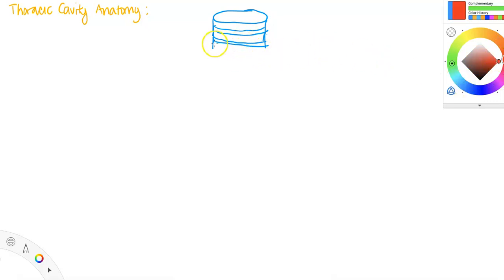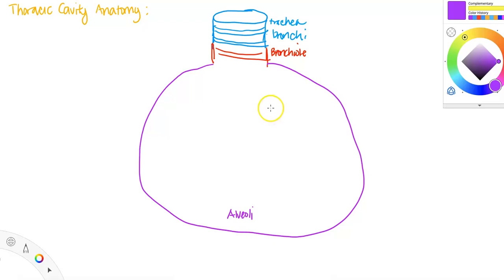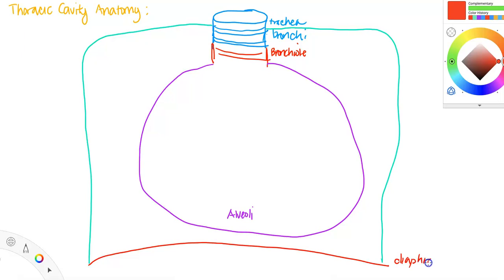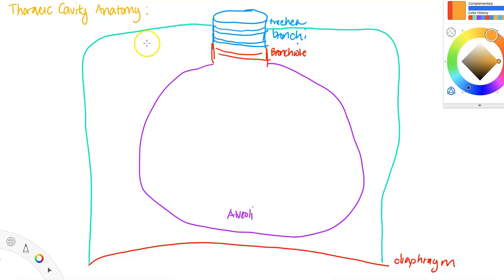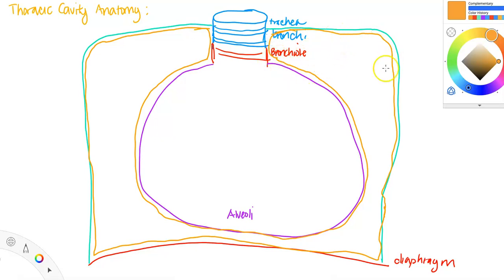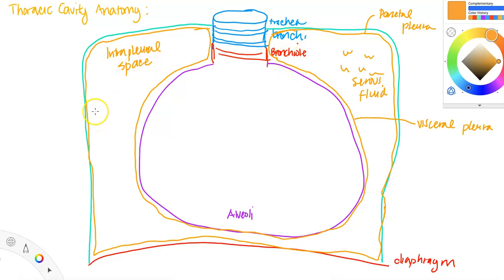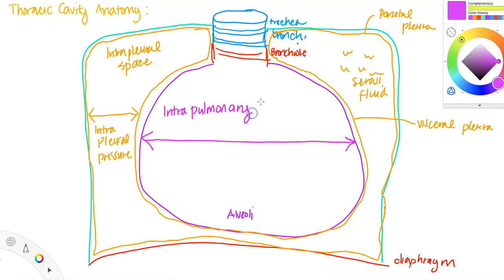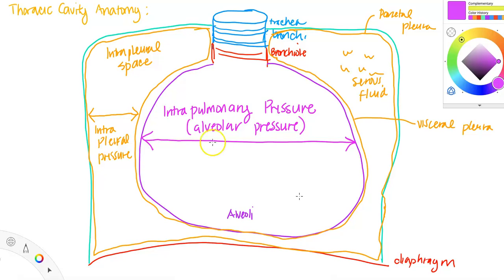Thoracic Cavity anatomy